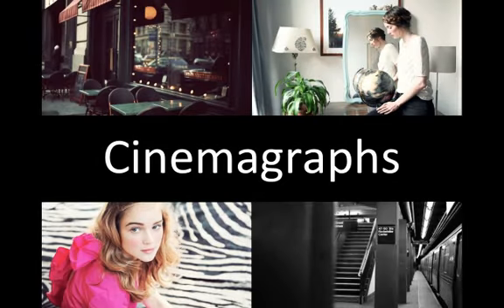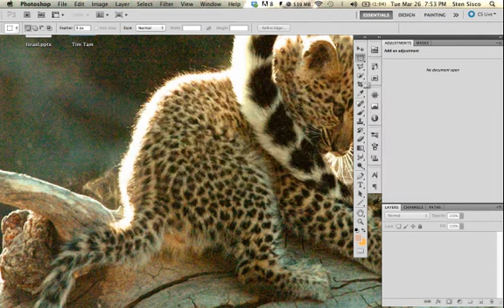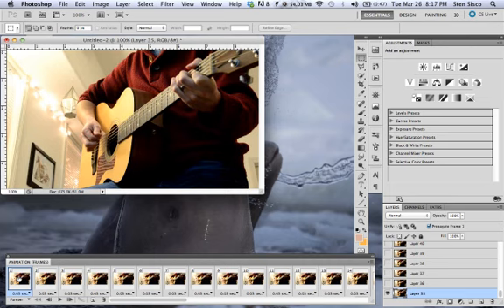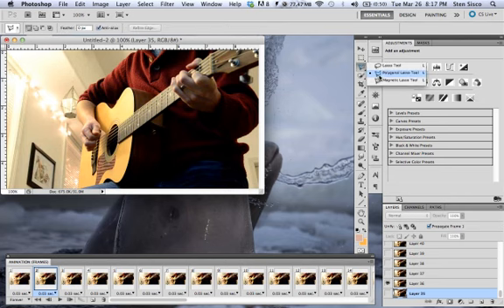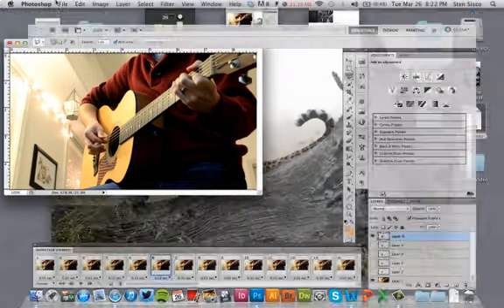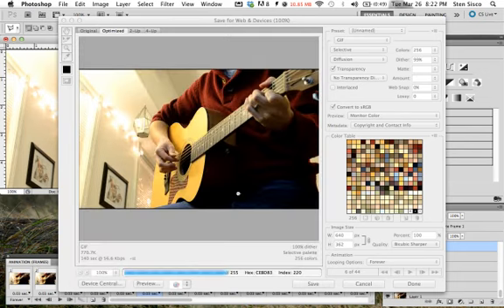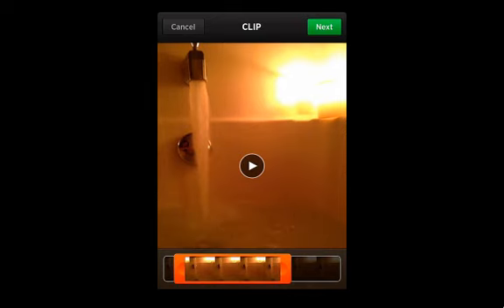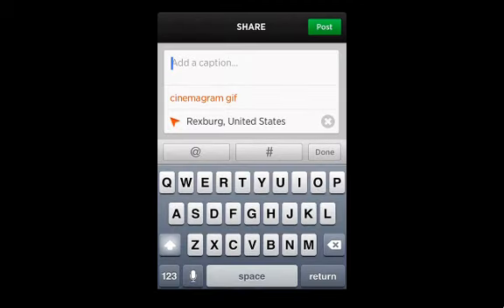Creating a Cinemagraph in Photoshop and Cinemagram.mp4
How to create a simple cinemagraph using Photoshop and the Cinemagram app